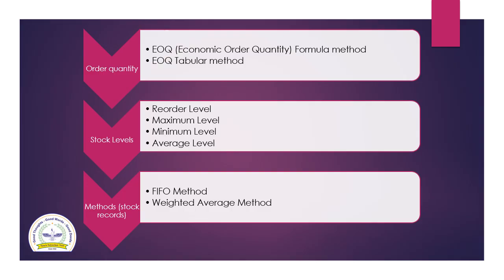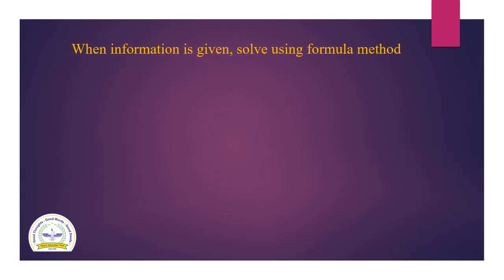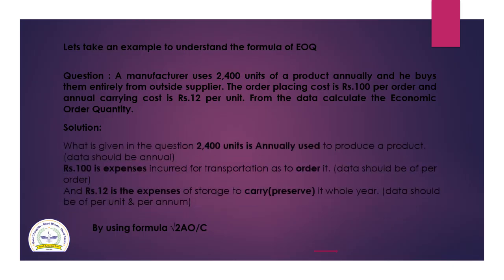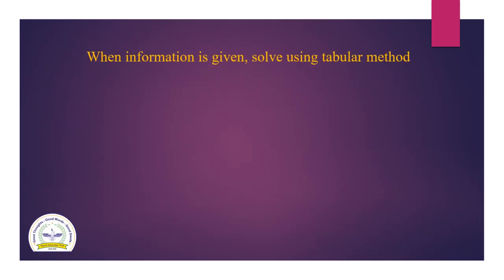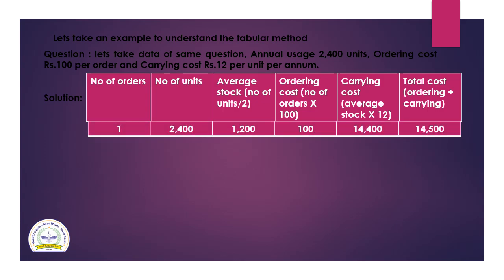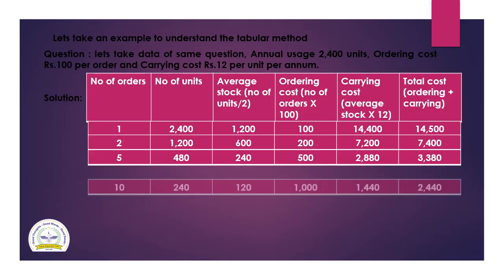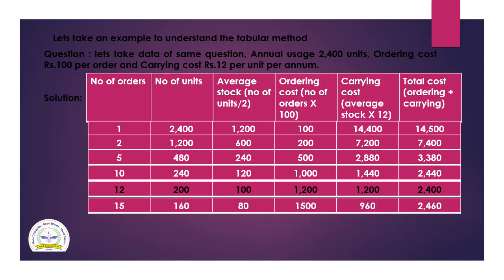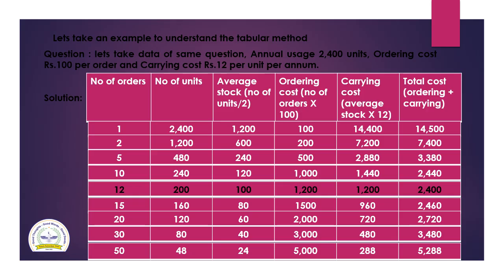Material Cost Part-1 (TYBCOM) By Mrs. Sana Farheen Ansari